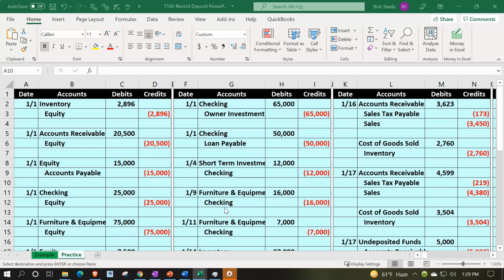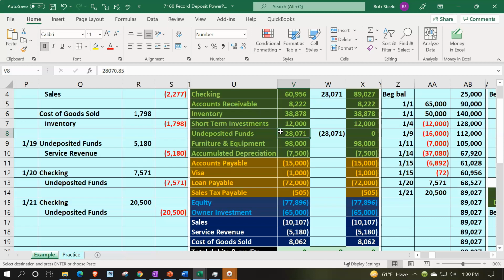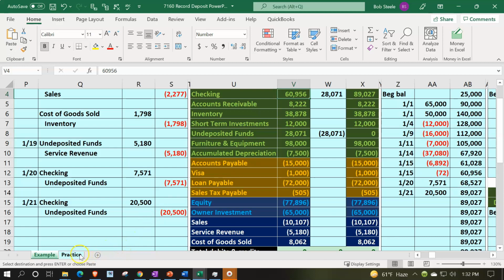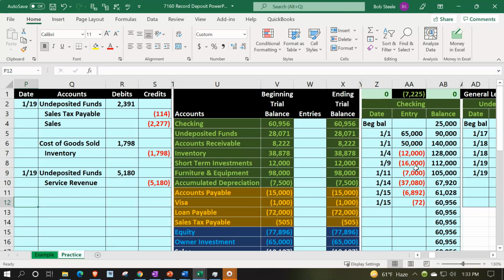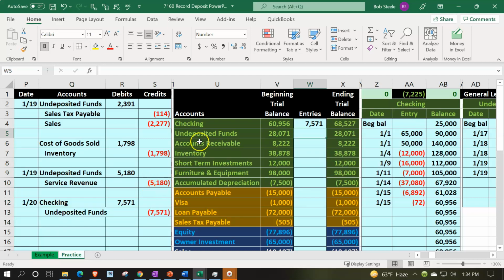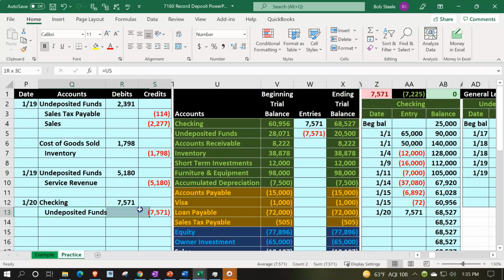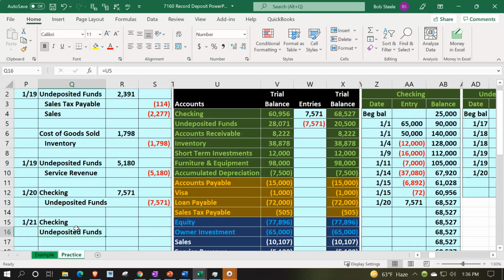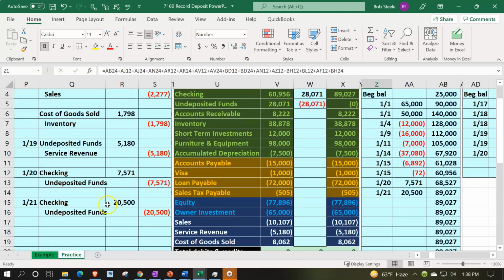Deposits From Undeposited Funds 7160 Excel Accounting Problem 2021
Deposits From Undeposited Funds